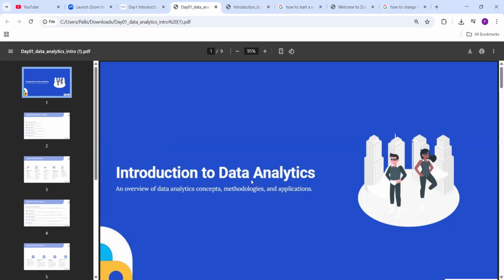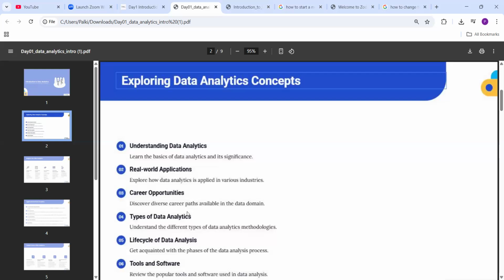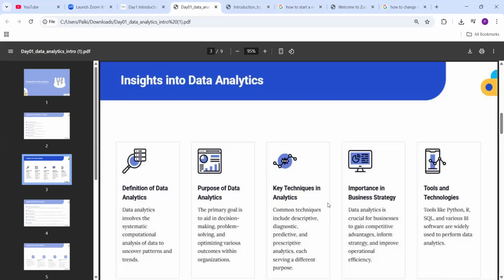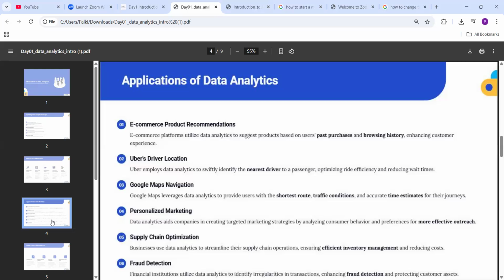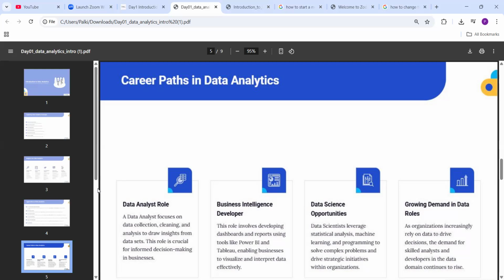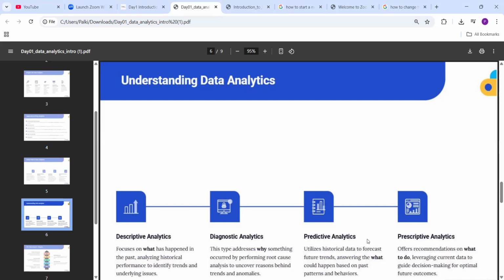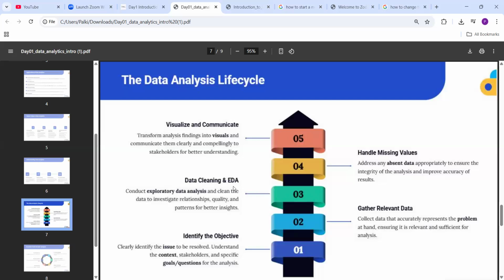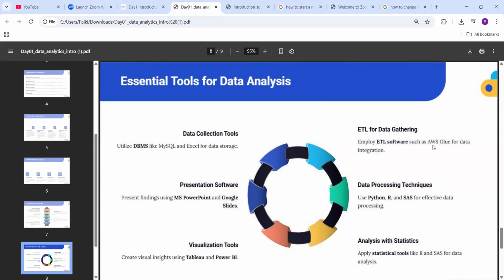Data Analyst as a career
This video draws insights into data analyst as a career.